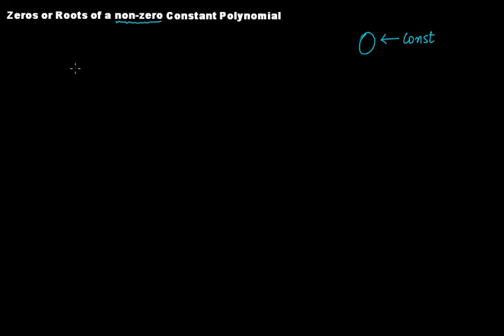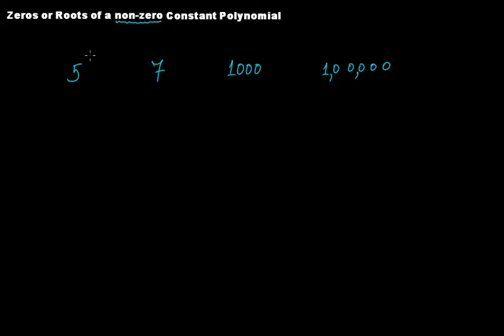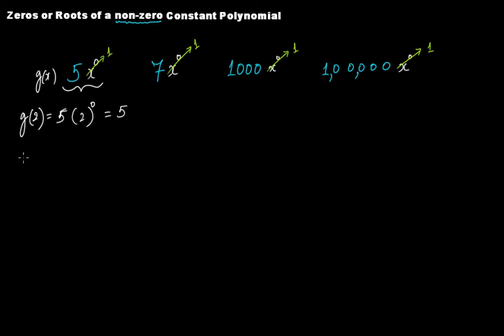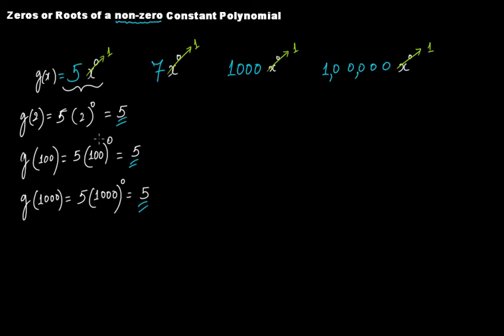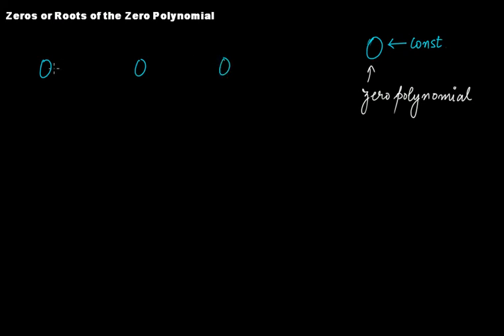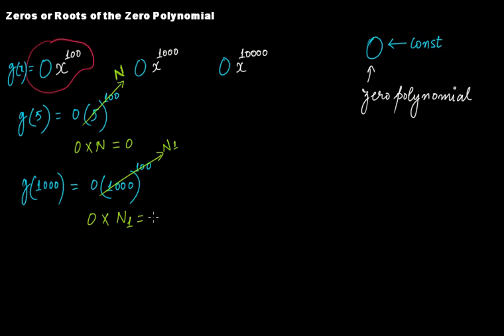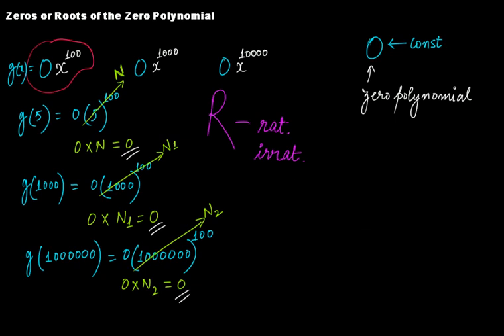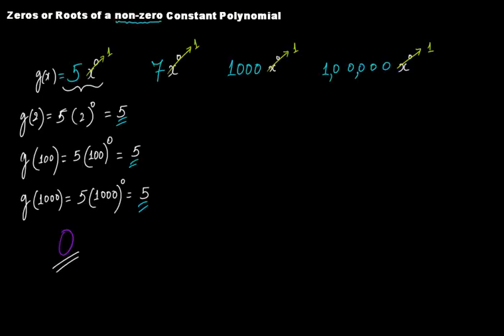Zeros or Roots of a Non-zero Constant Polynomial & the Zero Polynomial || Polynomials || Grade 9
In this video tutorial we discuss the following:
(1) Zeros or roots of a non-zero constant polynomial.
(2) Why are there no zeros or roots of a non-zero constant polynomial?
(3) Zeros or roots of the Zero polynomial.
(4) Why are there infinitely many zeros or roots of the zero polynomial?